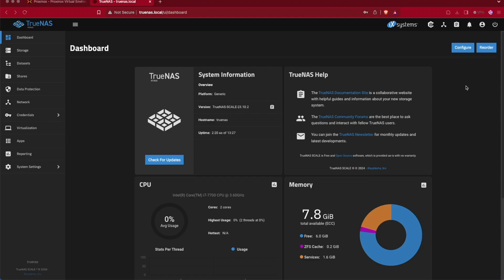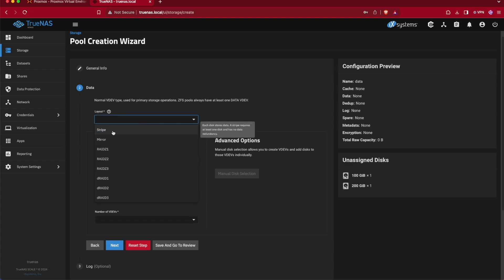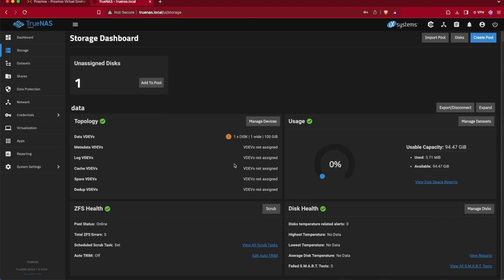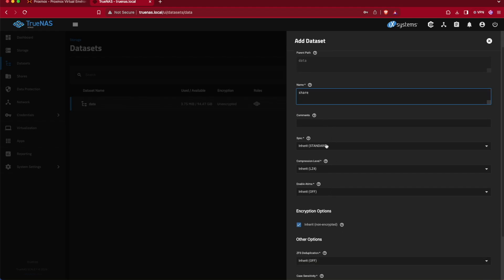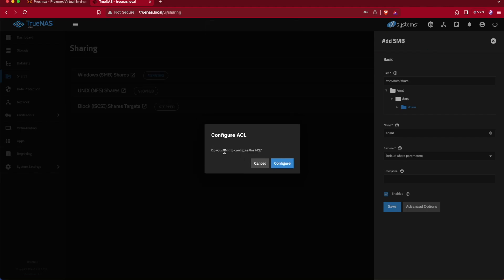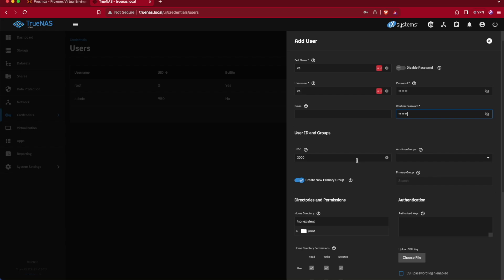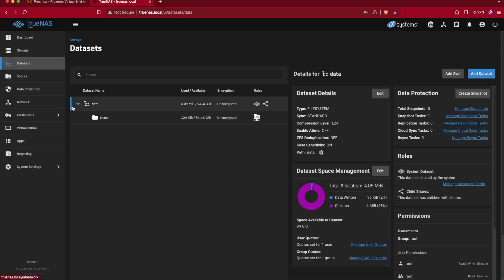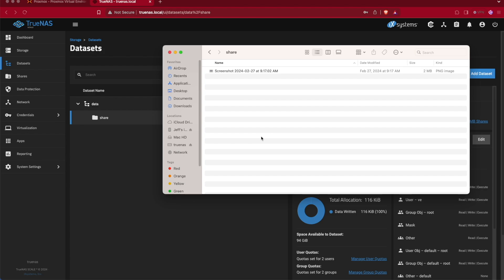TrueNAS First SMB Share + First User Setup PT 2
In this tutorial video, we guide you through the process of setting up your first SMB share and user in TrueNAS, empowering you to efficiently manage file sharing within your network environment. Next, we walk you through the step-by-step process of creating your first SMB share within the TrueNAS interface. From configuring permissions and access controls to setting up quotas and share properties, we cover everything you need to know to customize your share according to your specific requirements. After setting up the SMB share, we proceed to demonstrate how to create your first user account in TrueNAS. We explain the significance of user accounts in controlling access to shared resources and outline the essential steps for user creation, including setting permissions and password policies.